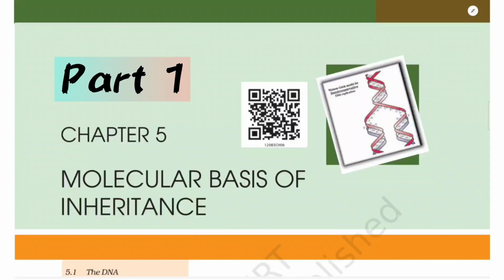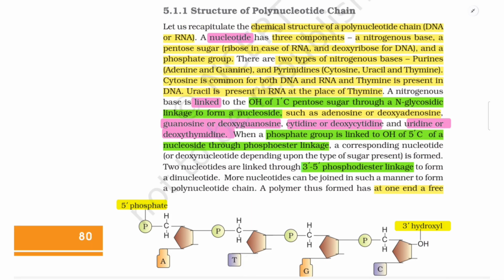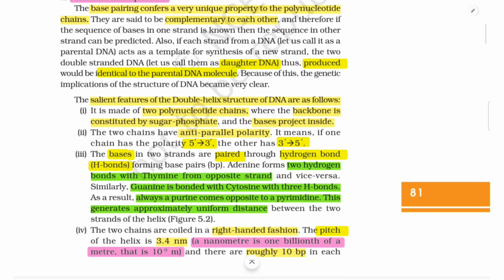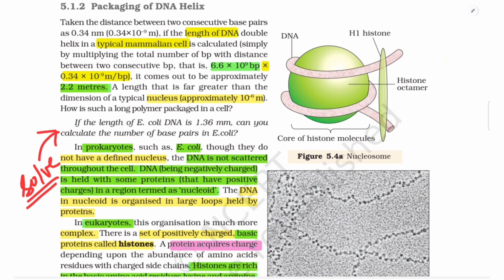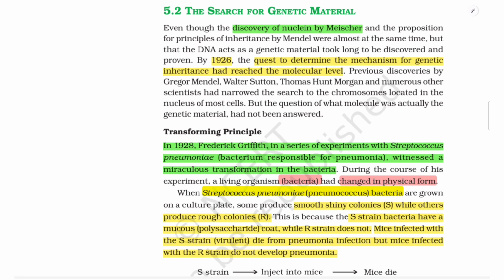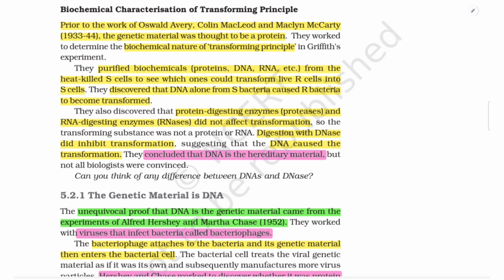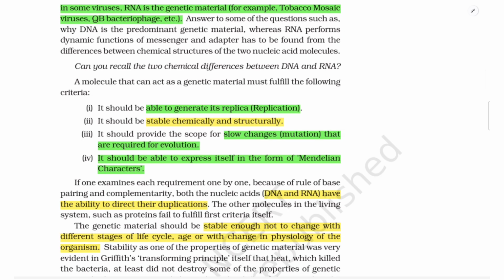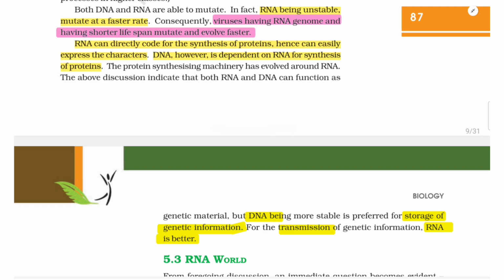Molecular Basis of Inheritance Podcast🎙 Reading line by line latest NCERT | Class 12 NEET 2026 Bio.🎯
Welcome to the *NCERT Line-by-Line Podcast Series* 🎙️
In this episode (Part 1), we begin **Class 12 Biology – Molecular Basis of Inheritance**, reading the latest NCERT word-by-word each line in simple, exam-oriented language.

👉 Topics covered in Part 1:
- Introduction to Molecular Biology
- DNA as Genetic Material
- Structure of DNA (Double Helix)
- Polarity & Phosphodiester Bonds
- Features of DNA Double Helix
- Antiparallel Nature of Strands